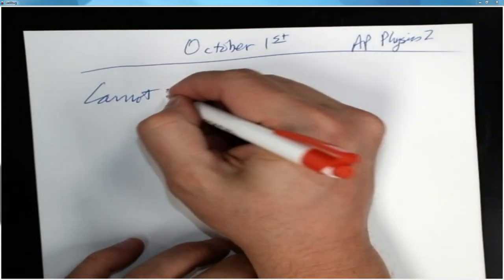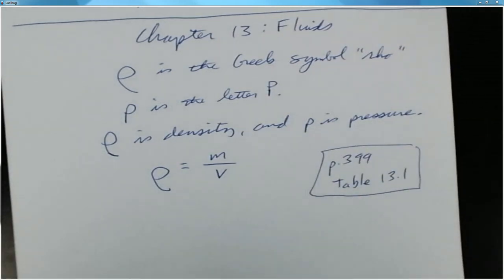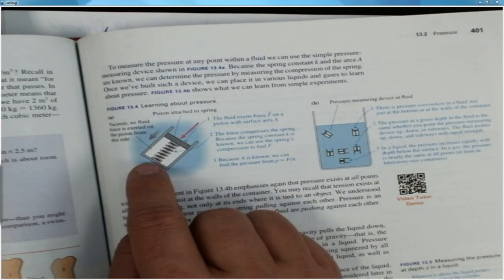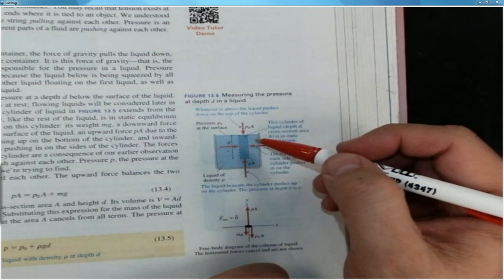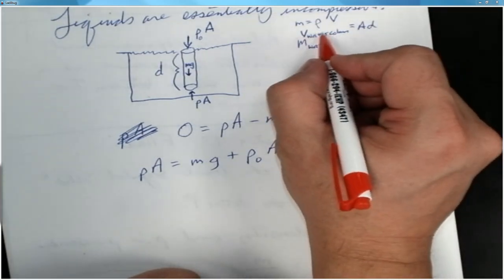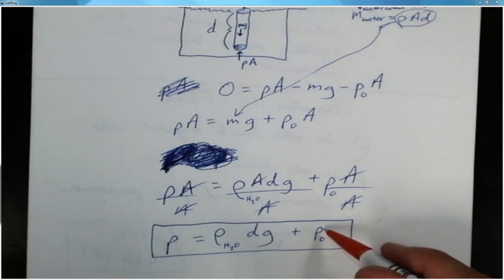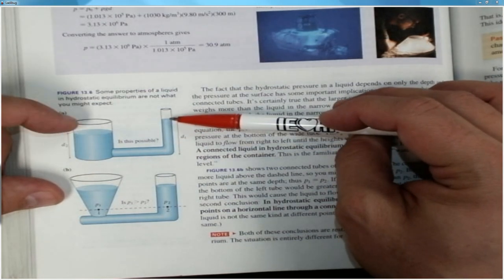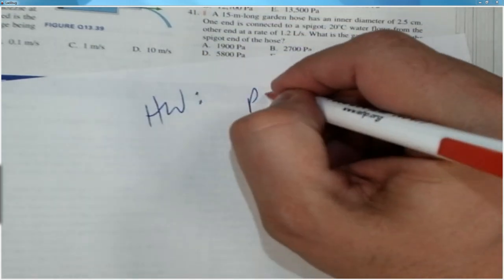AP Physics 2, Fluids Introduction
pressure
liquids
density
pascal's principle
hydrostatic pressure